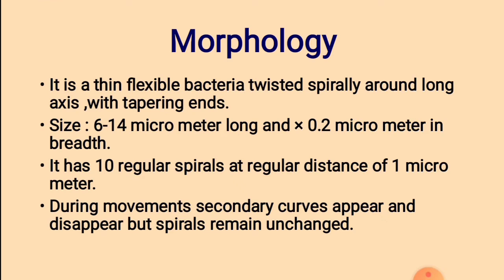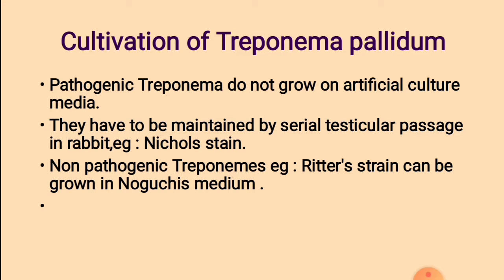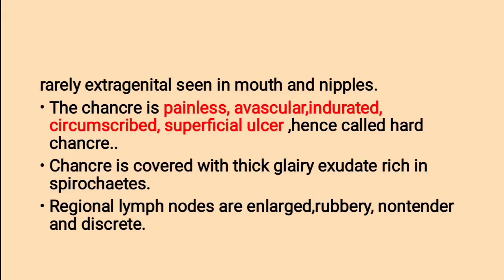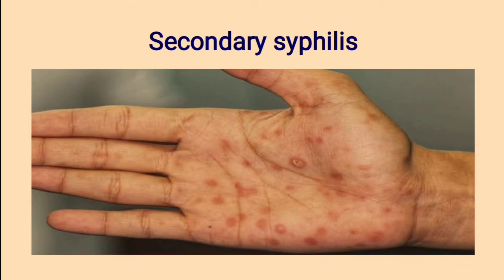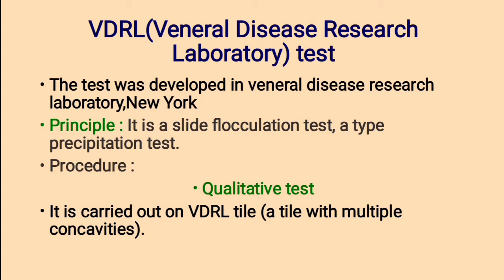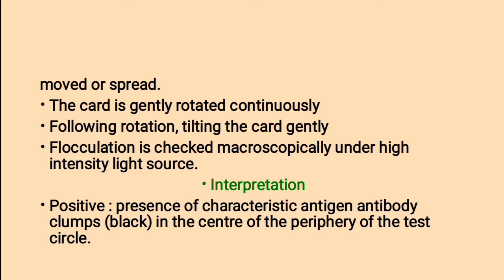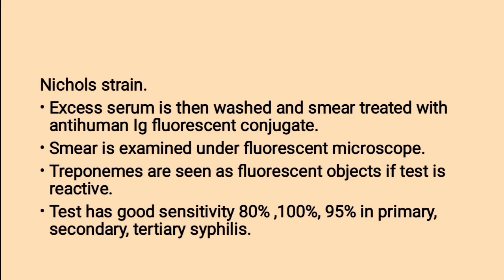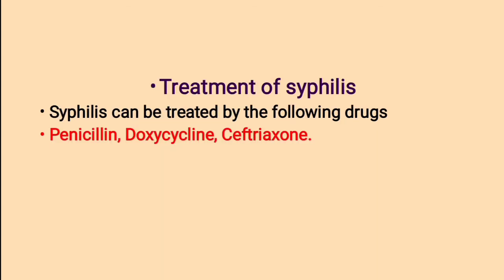Treponema pallidum , Syphilis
Medical Microbiology 1
Core paper, Fifth sem Microbiology